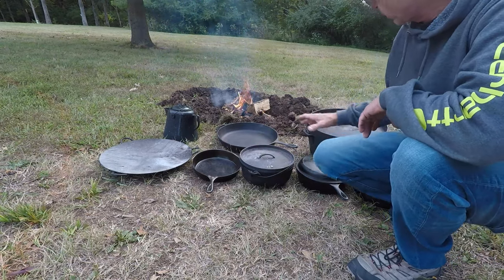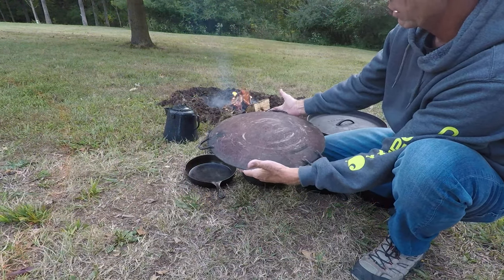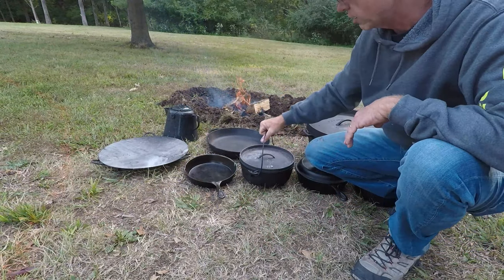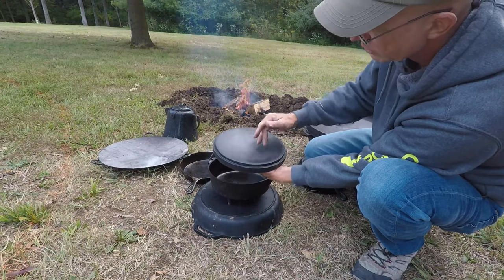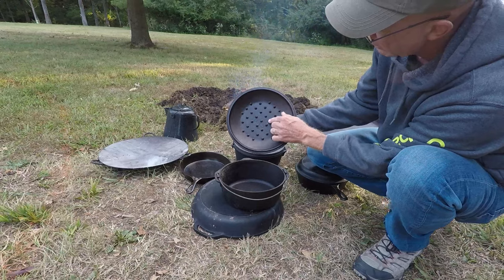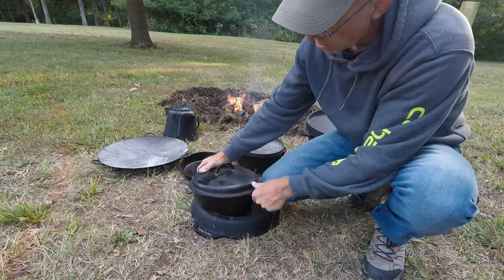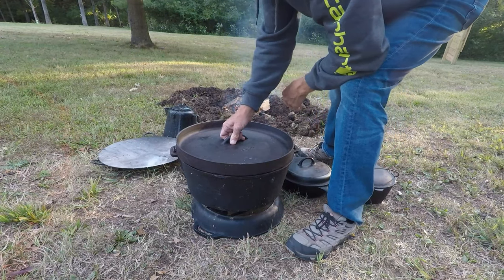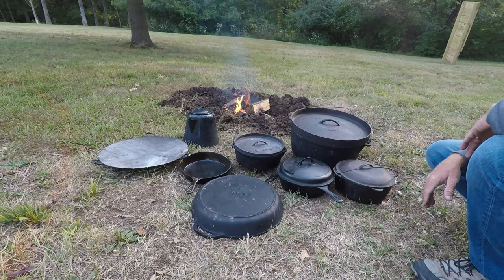Different Types of Cast Iron Cookware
There are many different types of cast iron cookware, and not all of them are called a Dutch Oven.  Some may be a fryer or a roaster.  In this video I explain the difference.

RESOURCES:
Cast Iron Dutch Oven
Cas Iron Roaster
Cast Iron Fryer
Cast Iron Skillet
Camp Coffee Pot
Dutch Oven Lid Lifter
Chainmail Cast Iron Cleaner
Silicone Skillet Handle Cover

VIDEO EQUIPMENT:
SD Card
Camera Batteries
GoPro Tripod Mount
GoPro Gimbal Selfie Stick
Camera Case
Digital Recorder
External Mic